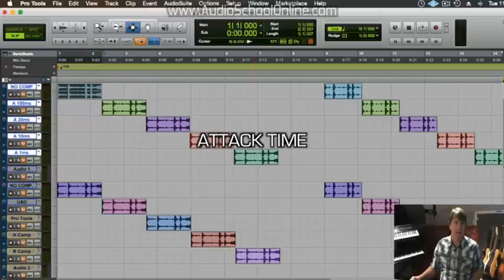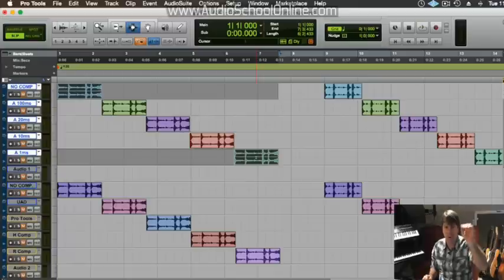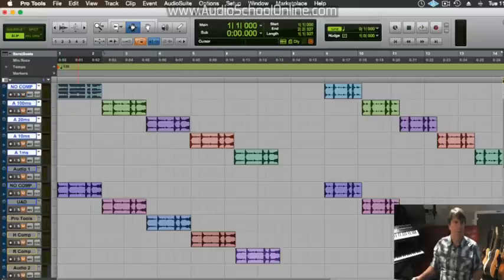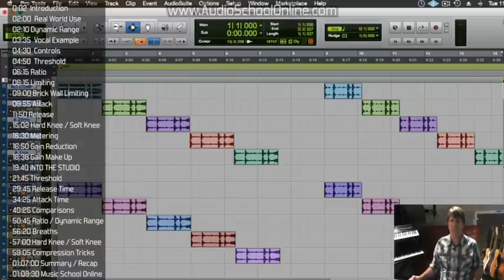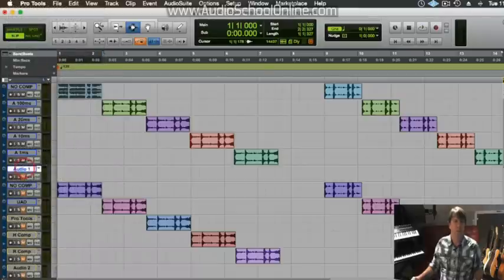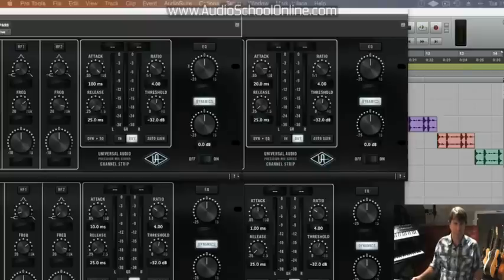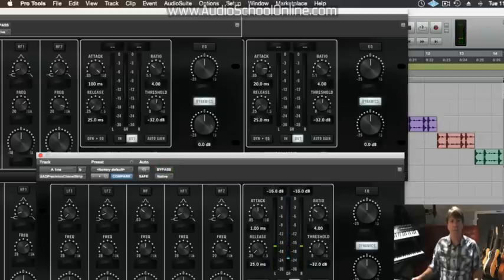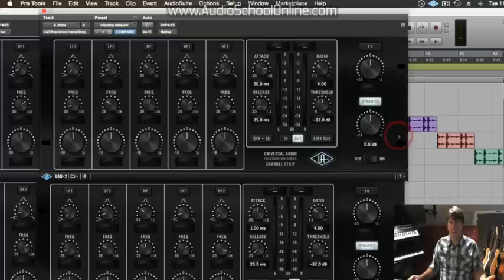Mixing Tip - Compression - Attack Explained with Ken Lewis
Solve the mystery of compression / attack time with this mixing quick tip from Grammy winner, Ken Lewis.

Ken's client list includes BTS, Taylor Swift, Kanye, J. Cole, Bruno Mars, Alicia Keys, Ariana Grande, Drake, Fun., Eminem, 50 Cent, Jeremih, 2 Chainz, Mariah Carey, John Legend, Lenny Kravitz, Rick Ross, David Byrne, Lana Del Rey, and many more.

Please subscribe to Ken's current youtube channel, Mixing Night to see his latest content and join him LIVE the first Wednesday of every month at 8:00 PM (EST) where he shares his 30 years of experience in the music industry so that you can learn how to produce music and mix your songs.